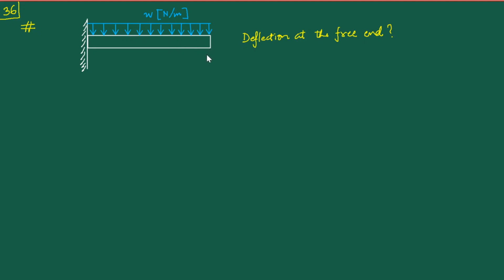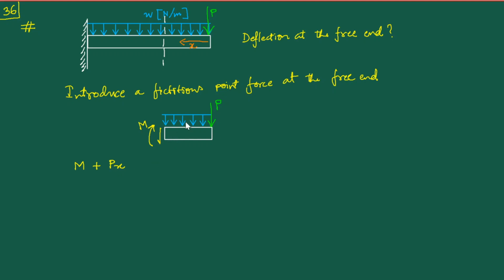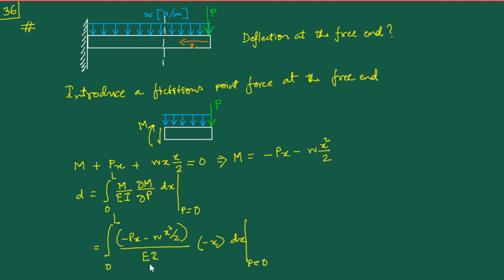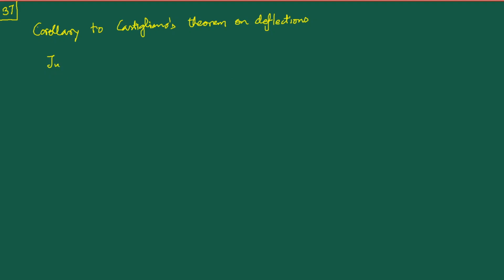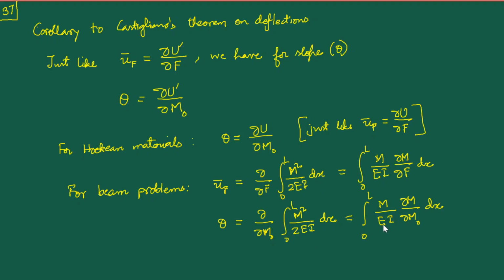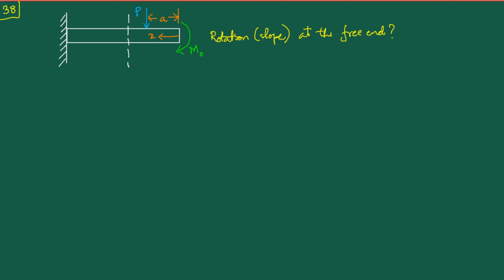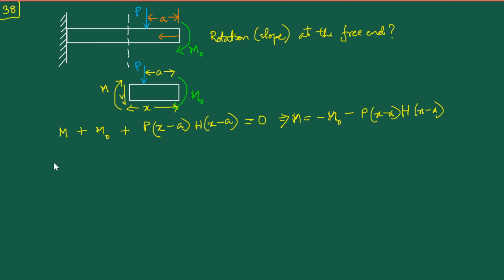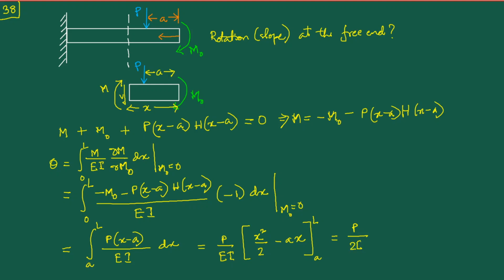[L16] Energy Methods – 13: Problems (Part 2) [Applications of Castigliano's Theorem]